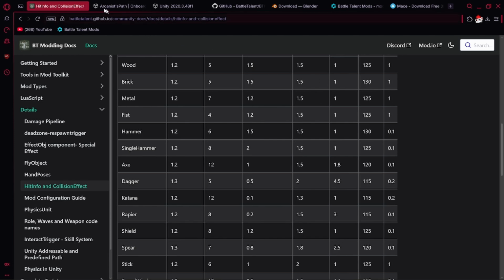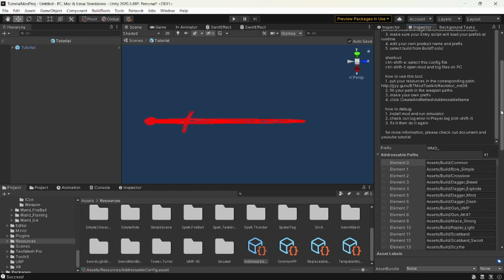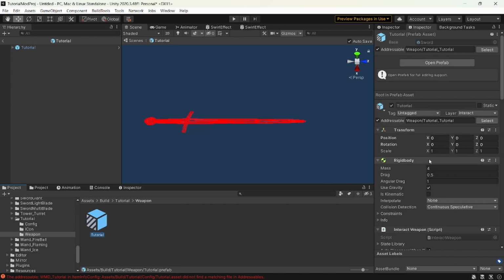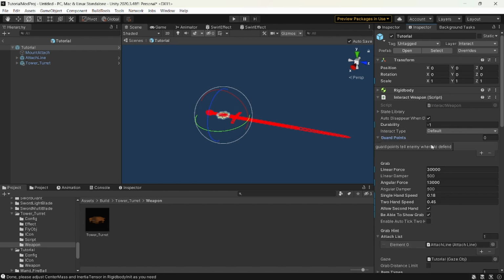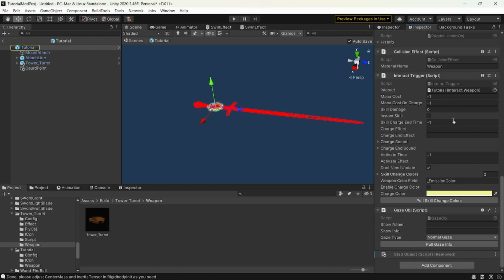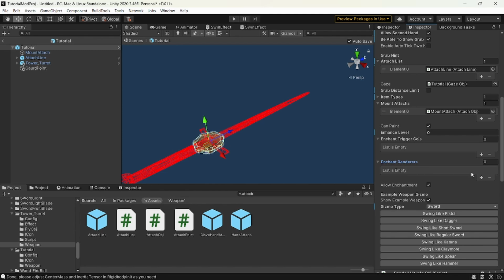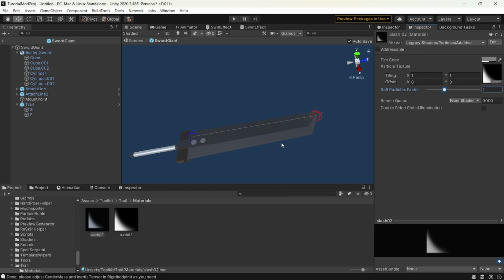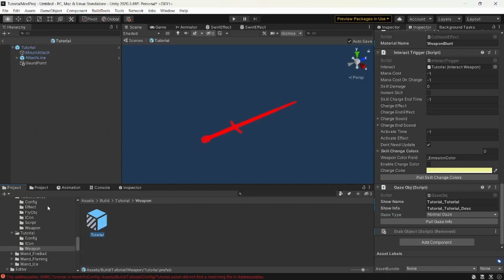Battle Talent Modding: Unity Set Up